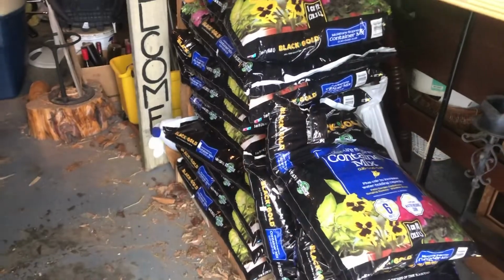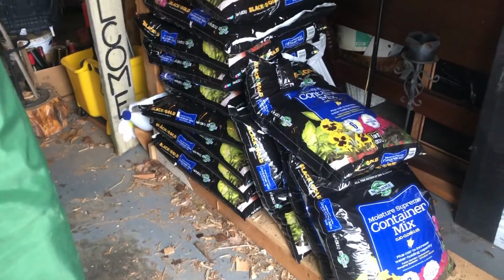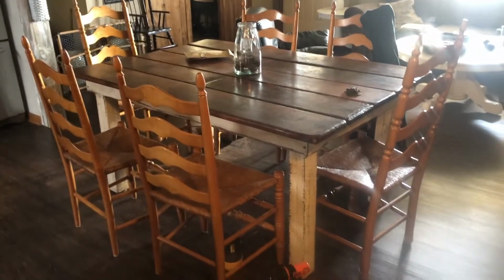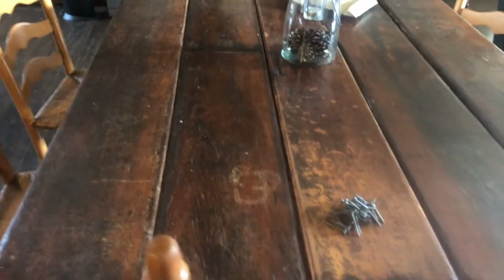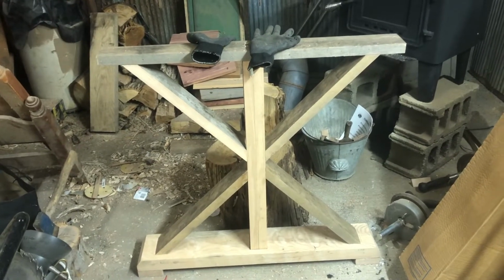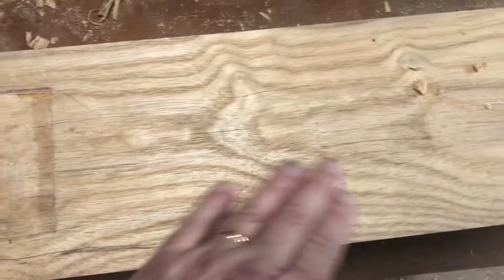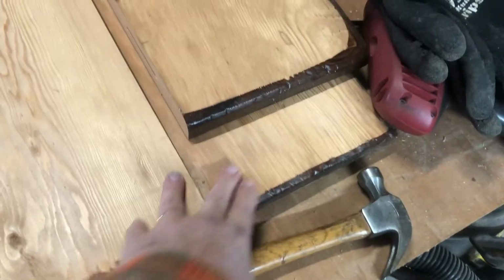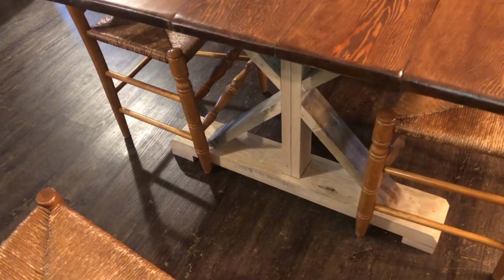Kitchen farm table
Please visit us on Facebook as well.